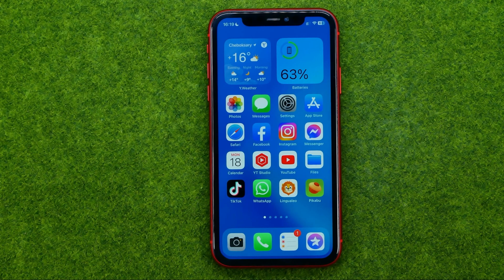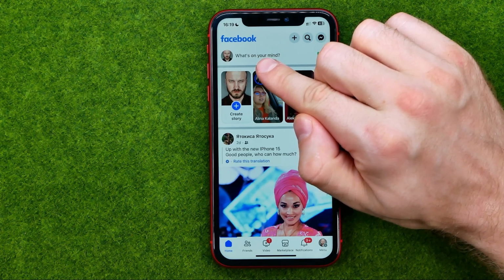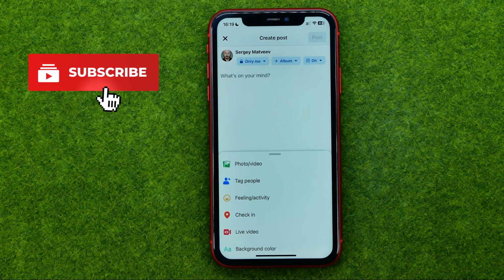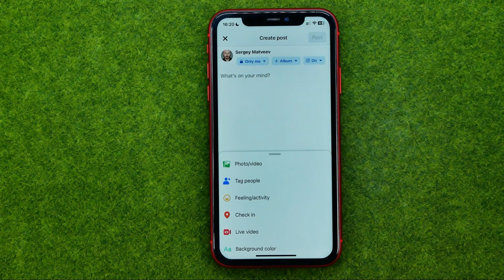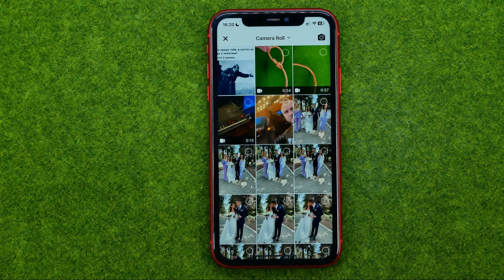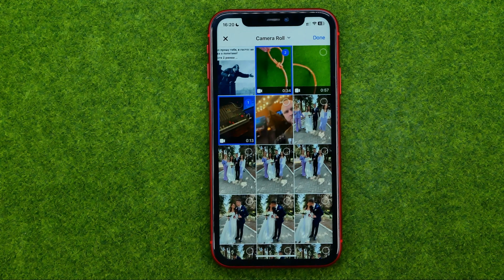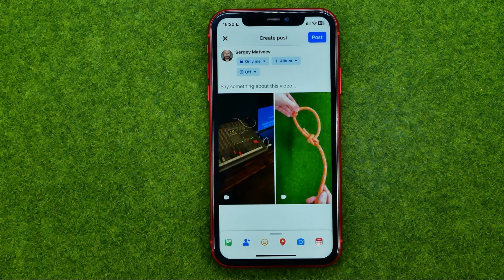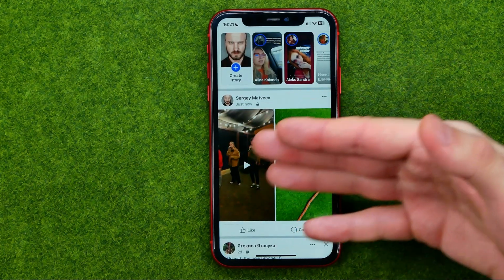How to Upload Videos on Facebook - Full Guide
If you are looking for a video about how to upload videos on facebook, here it is!
In this video I will show you how to upload high quality videos on facebook. Be sure to watch the video to the very end.
You will learn how to upload 4k video to facebook. That's easy and simple to do from your phone.